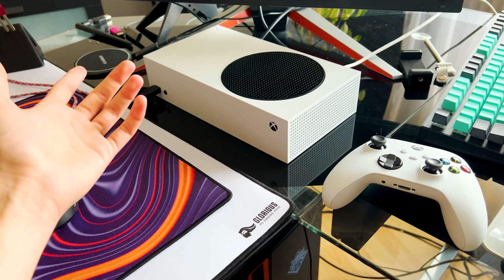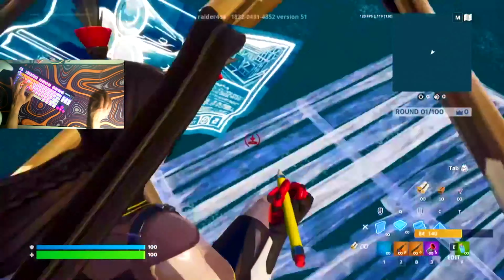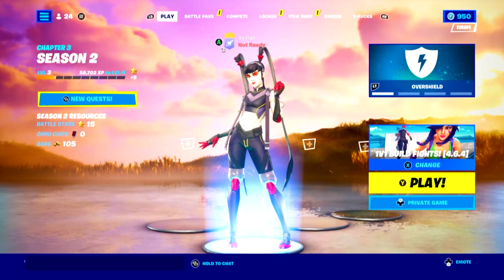Should YOU Get a Xbox Series S For Fortnite? (Xbox Series S 120 FPS Test)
In Todays Video, Im talking about fi you Should Get a Xbox Series S For Fortnite and Im giving you a detailed Xbox Series S 120 FPS Test! Im going to try out Mouse & Keyboard on the New Xbox Series S in Fortnite Chapter 3 Season 2 and talk about the Input Delay. Im going to test Creative and talk about the FPS and Latency while playing on Mouse & Keyboard on the Xbox Series S. Im also going to answer if the Xbox Series S is good for Fortnite in Chapter 3 Season 2 or if you should go for a Budget PC Build. Im also going to show you the Best Xbox Series S Settings for MAX FPS Boost und less Input Delay. These are the BEST Competitive Fortnite Settings on Xbox Series S in Chapter 3 Season 2 for the biggest Competitive Advantage ingame.

► Title: Should YOU Get a Xbox Series S For Fortnite? (Xbox Series S 120 FPS Test)